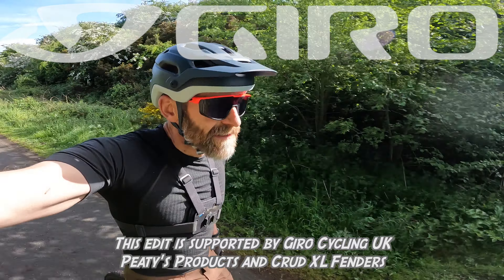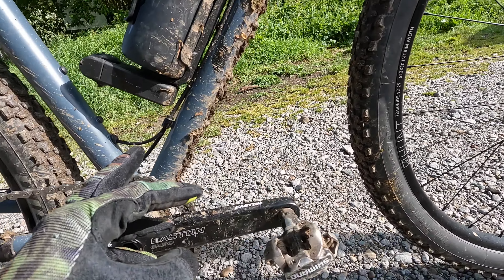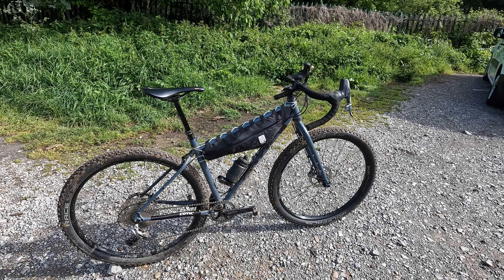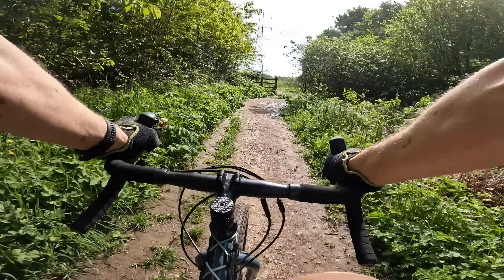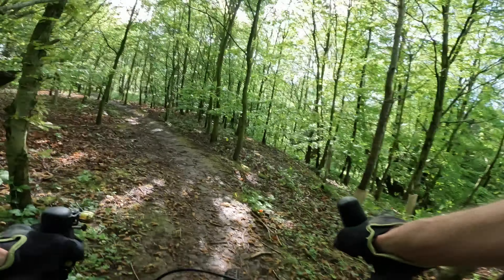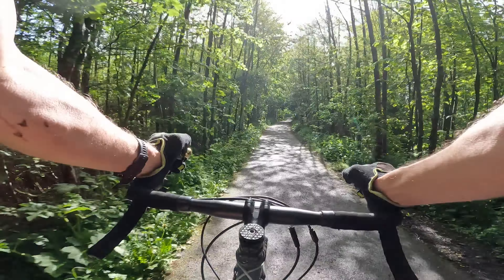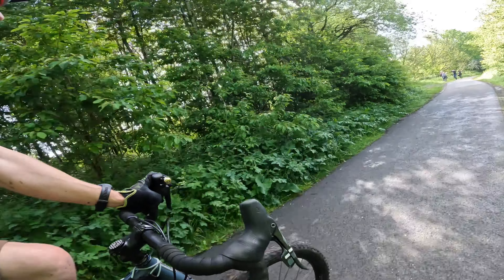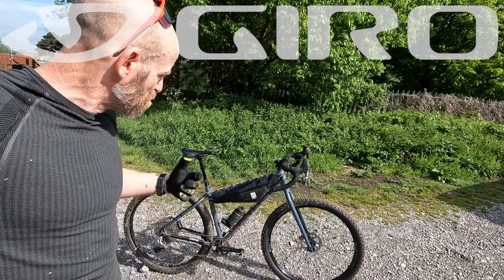Cotic Cascade Live Ride Review: MTB? Gravel? Adventure? Pick three...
I'm still not sure exactly what the Cotic Cascade is. To be honest I don't think even Cy and the rest of the Cotic crew who brewed this fat tyre, MTB geometry, drop bar, ALL the bolt ons bike up during lockdown know what it is either. I do know they had a lot of fun exploring from the door developing it though and as you'll see in this video it's hard not to be very cheery and smiley while riding it. So have a watch and see if you can work out what it is and whether you want one or not.
Thanks to Giro Cycling UK, Peaty’s Products and Crud XL Fenders for sponsoring the channel, Cy at Cotic for sending the bike in for test and to my Patreon supporters for their monthly pledges.

Cheers

Guy